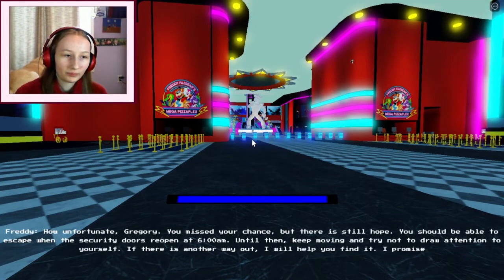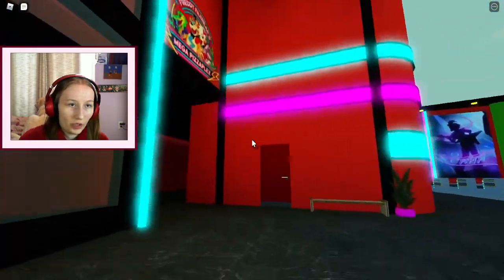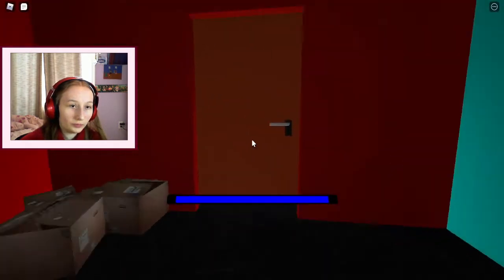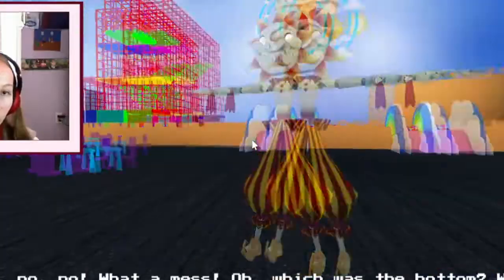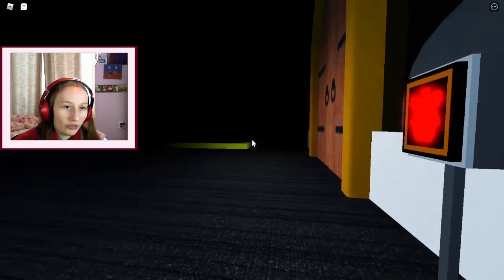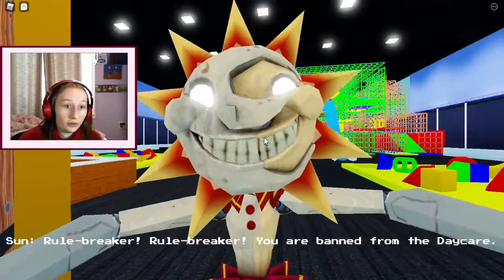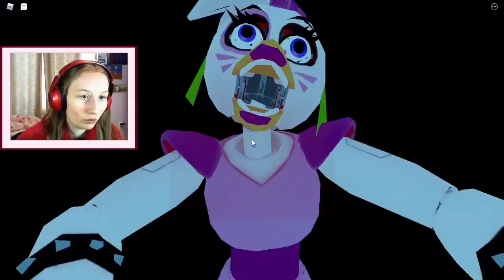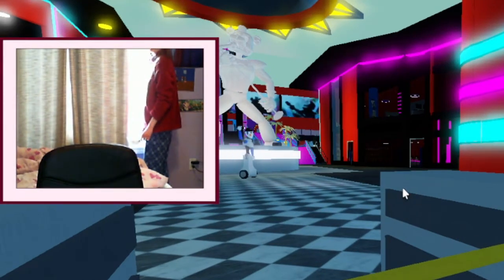FNaF Security Breach: Remake | Roblox (Part 2)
In this video I play Five Nights at Freddy's Security Breach BUT on ROBLOX. This is part 2 and is the DAYCARE level.

the moon guy is scary...